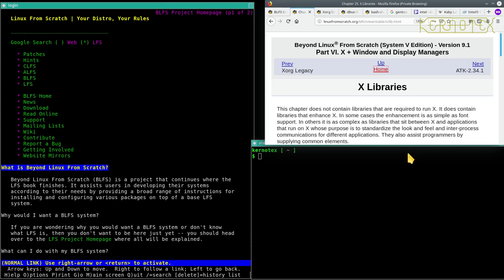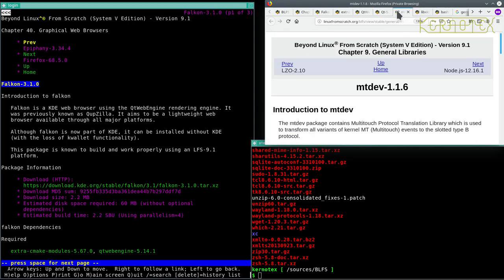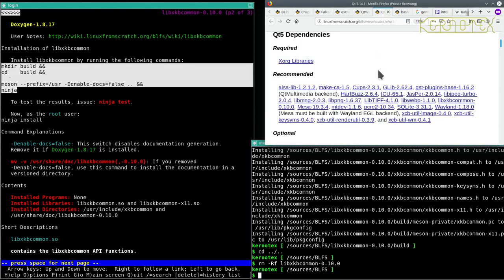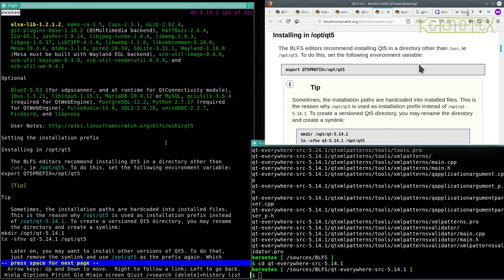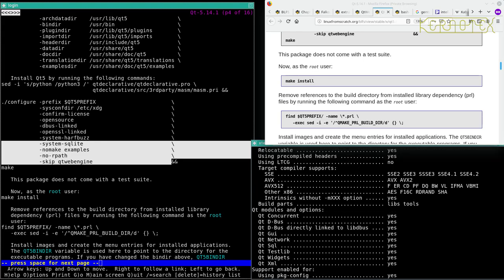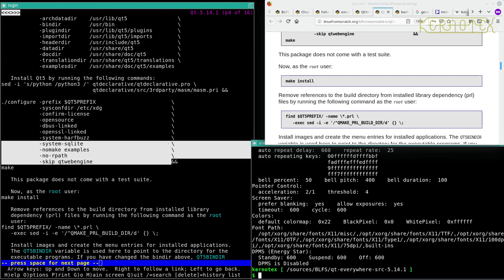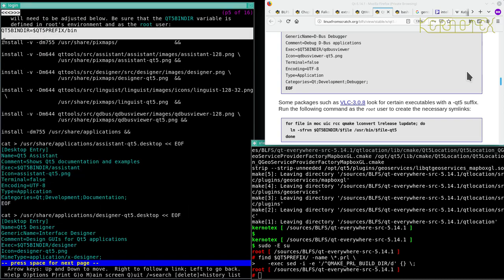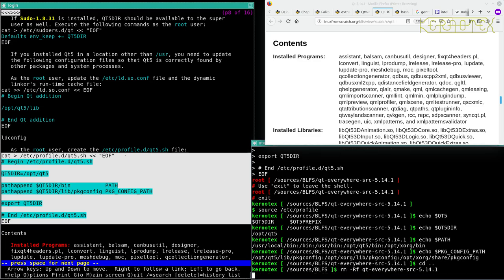How to build and install BLFS 9.1 - Part 57: Falkon (1) Qt-5.14.1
Now that Xorg and TWM are installed and working it's time to install a graphical browser - Falkon. Chosen because it has fewest dependencies of all the graphical browsers in the BLFS 9.1 book. This video shows the installation of the first dependency, Qt.